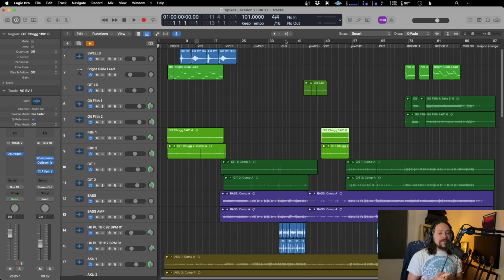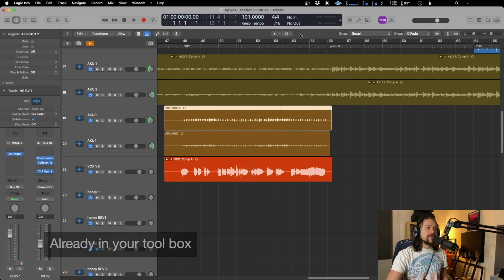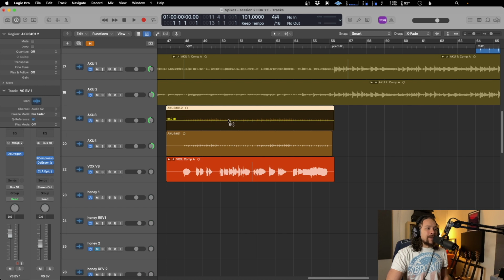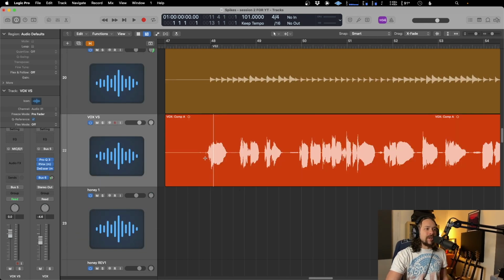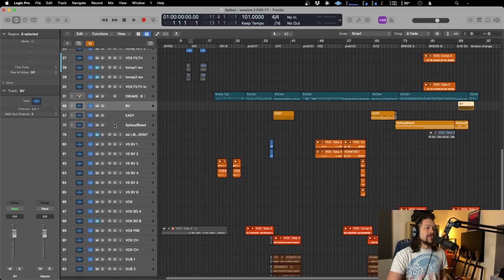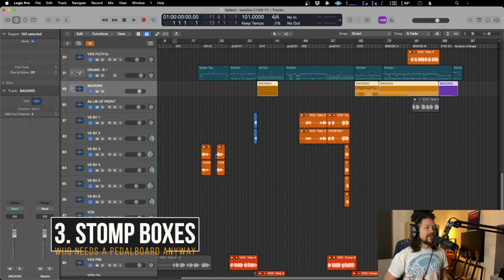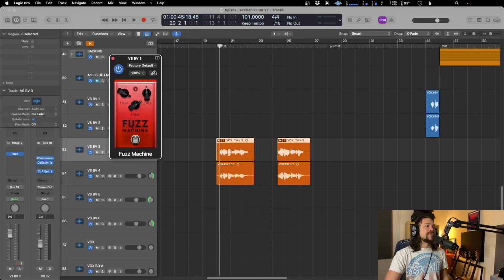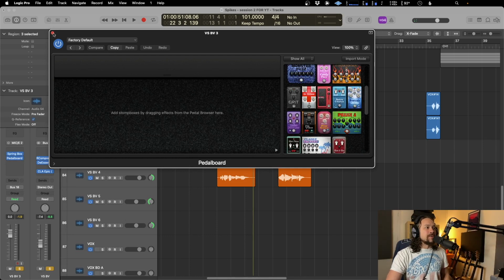Logic 10.7.5 Update | Gain Tool | Nested Track Stacks | Independent Stomp Boxes - My Top 3 Faves!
You'll get...

There were loads of great things added in the latest Logic update, here are my top 3 favourites!

00:28 - 1. Gain Tool (AKA Clip Gain)
02:26 - 2. Nested Track Stacks
03:38 - 3. Independent Stomp Boxes